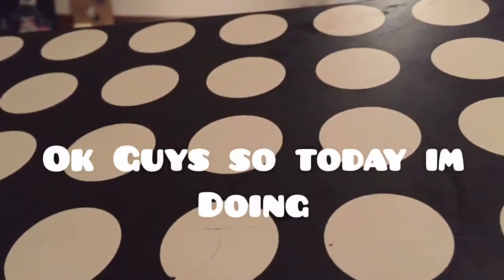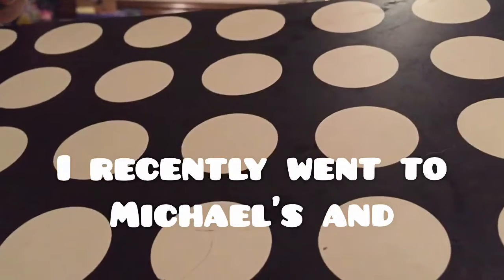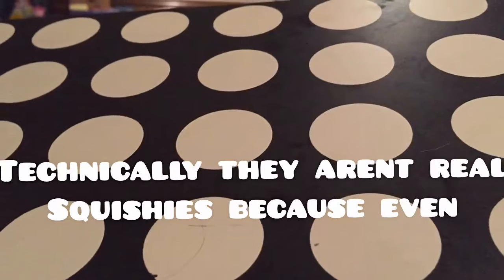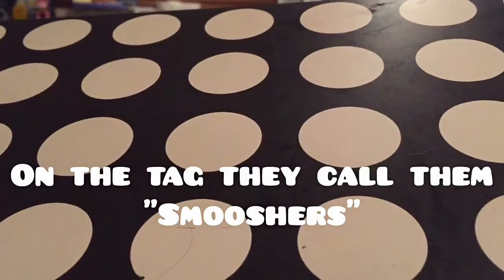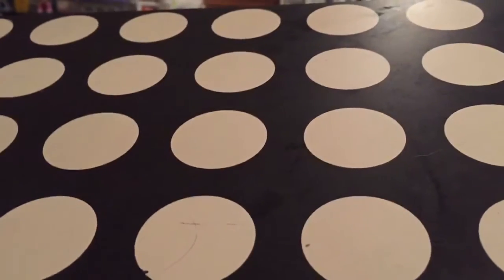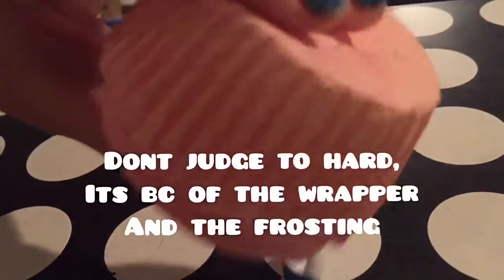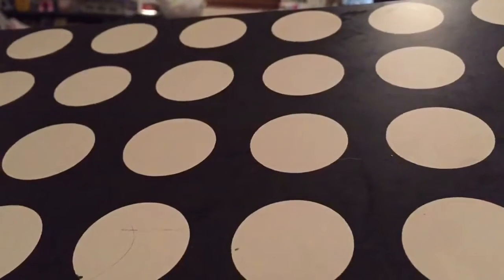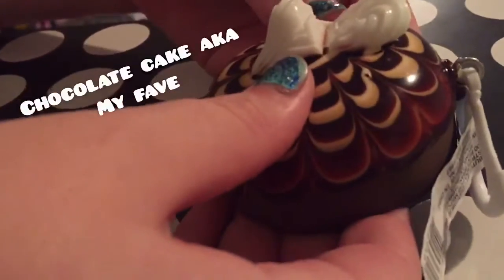Squishy Haul!!🦑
Today I did a squishy haul on all the squishes I got recently I hope you enjoy all the parts, and I just got an instagram so follow me @UnicornSnotandFrenchBulldogs and subscribe to this channel to stalk me and my shenanigans and to become a DoodleCorn I will try making vids every Saturday and/or Sunday I apologize if I can't upload once a week so if that does happen I'm uploading two this weekend hope you enjoy byeeeeeee 😘😜🤗!